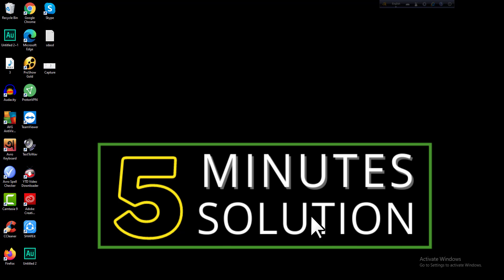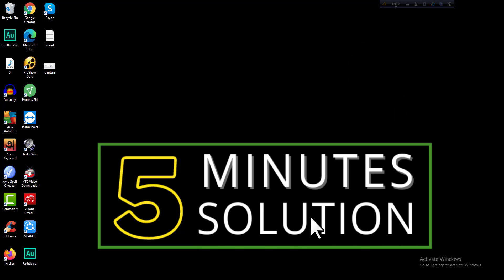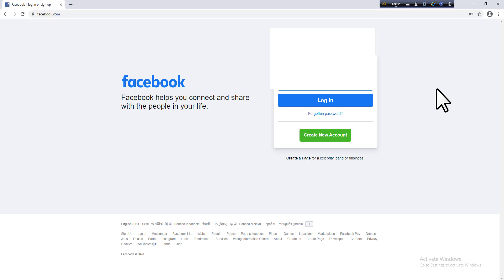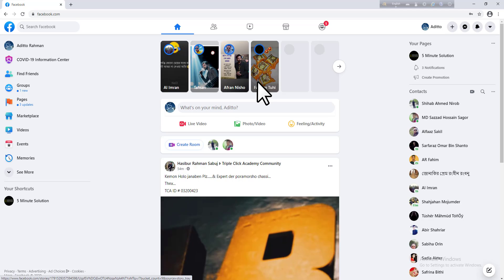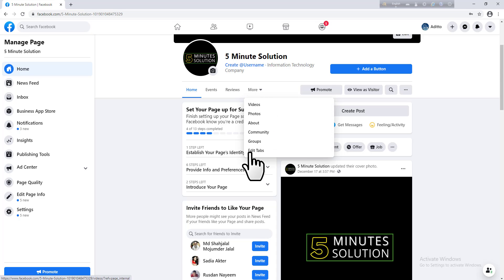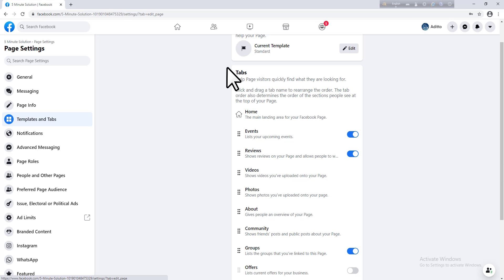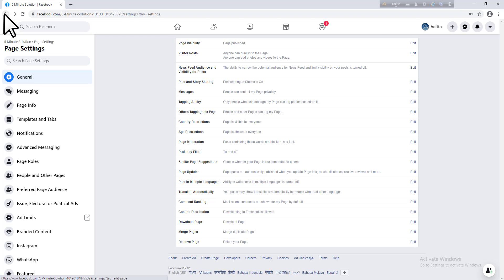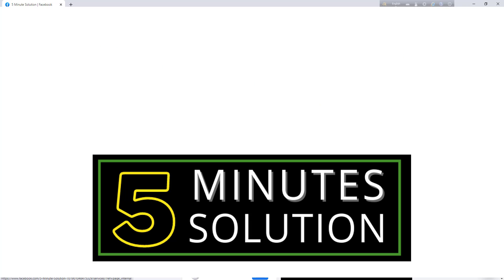How To Add Services Tab On Facebook Page - facebook business page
so, services not showing on facebook page or Are you a service-based business?
Want to market your services through Facebook?
The Services section on Facebook allows professional service businesses to create a Services tab to highlight their offerings.
In this Video, you’ll discover how to use the Services section of your Facebook page.
You can list services on your Page to let visitors know what your business offers.

To add services to your Page, you must first add the Services tab.

To add the Services tab to your Page:

From your News Feed, click Pages in the left menu.
Go to your Page.
Click Page Settings in the bottom left of your Page.
Click Templates and Tabs in the left menu.
Scroll down to Services and click to the right to add the tab